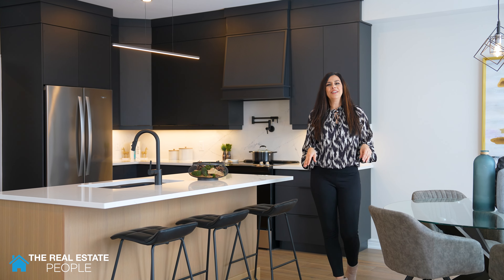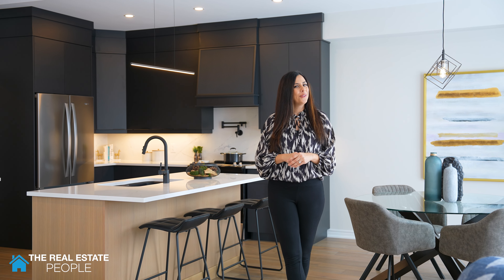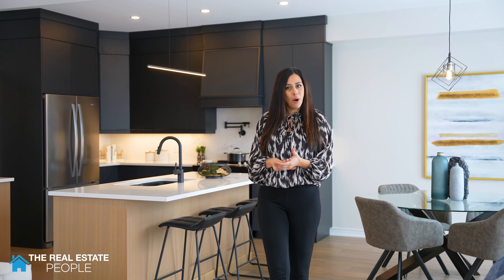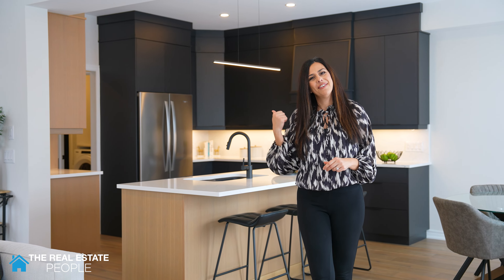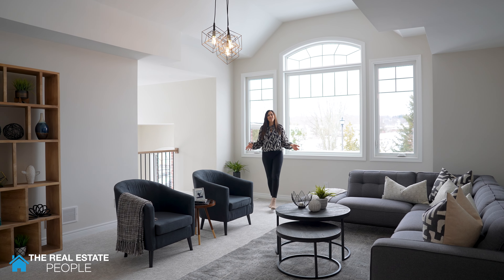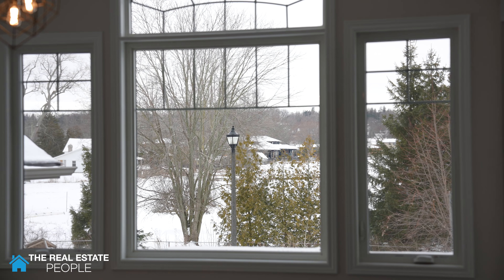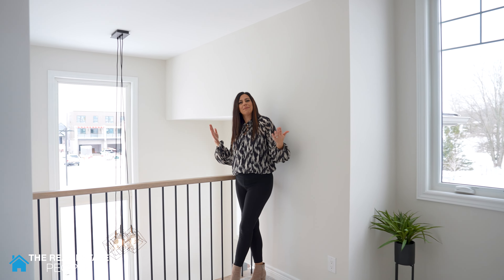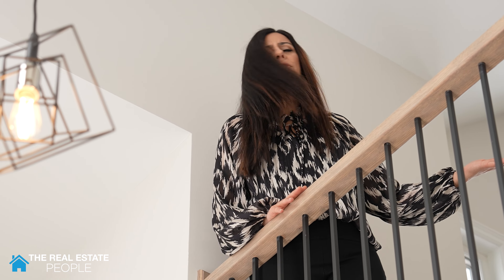115 SUSAN DR. FONTHILL ON - KENMORE HOMES-THE REAL ESTATE PEOPLE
Built by Kenmore Homes this spacious 2600 sq ft 'Westwood' Model offers an open-concept layout with 9' ceilings and an abundance of windows, allowing for plenty of natural light to flow through the space. The modern design is highlighted by a stunning 8' patio door that leads to the backyard. The kitchen has new stainless steel appliances, 42' custom kitchen cabinets, and quartz counters throughout. The formal dining room, potlights, and living room with a gas fireplace add to the home's appeal. The hardwood flooring and oak staircase add a touch of elegance and warmth to the space. With 4 bedrooms, 2.5 bathrooms, and a 2nd floor loft, there is plenty of room for everyone. The primary bedroom boasts an ensuite with a glass shower and soaker tub adding a luxurious touch to the space. The basement walls are ready for drywall and bonus electrical finishes have been completed along the exterior walls. The home also features an air conditioner and an asphalt driveway. The location is within walking distance to the Meridian Community Centre, grocery shopping, schools, pharmacy, health centres, restaurants, and many other amenities. Yard will be fenced on the corner providing privacy and security for the family. This is truly a one-of-a-kind property that should not be missed.